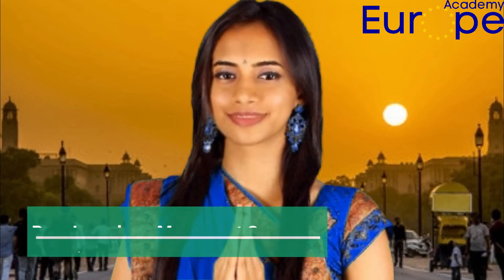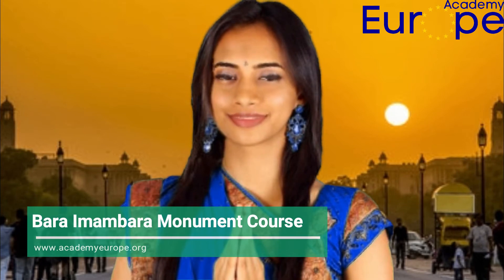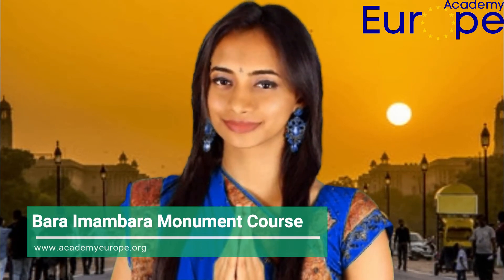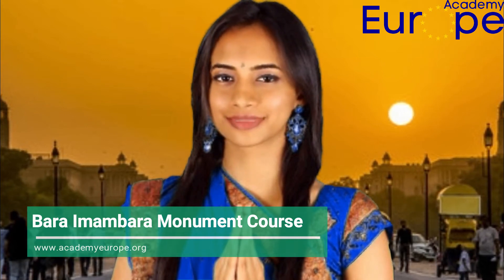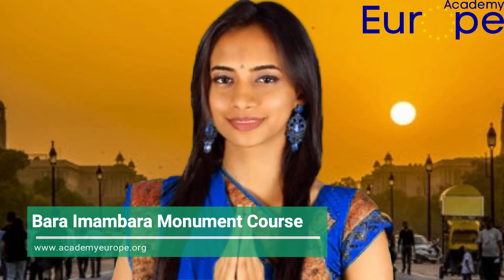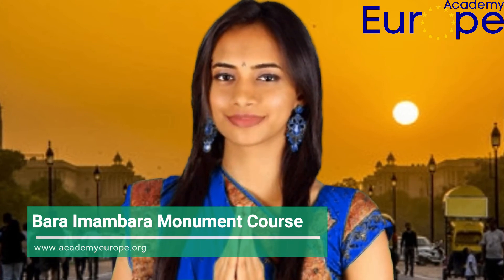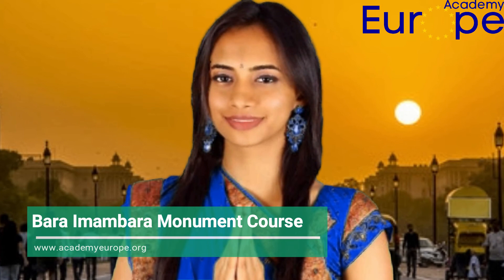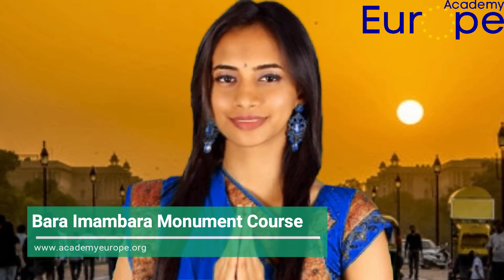Bara Imambara Monument Course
Bara Imambara Monument Course by Academy Europe
Bara Imambara is a monument in Lucknow where the Shia Muslims perform mourning ceremony during the month of Muharram. The imambara was constructed by Nawab Asafud- Daulah so it is also known as Asafi imambara. The monument was built to employ the persons to earn their living during the famine period in Lucknow. This tutorial by Academy Europe will let you know about the history of Bara Imambara along with the structures present inside. You will also get the information about the best time to visit it along with how to reach here.